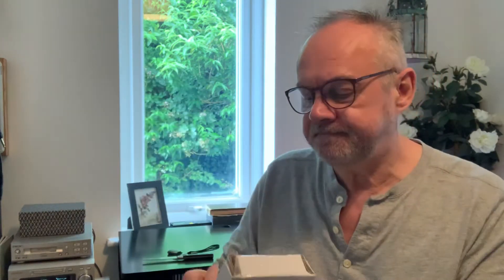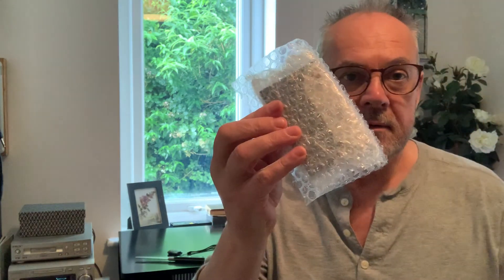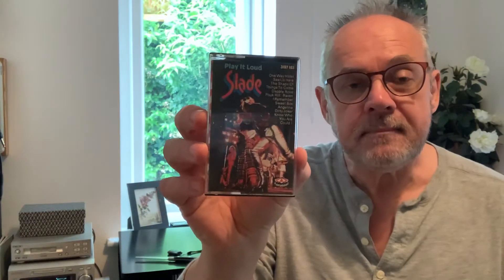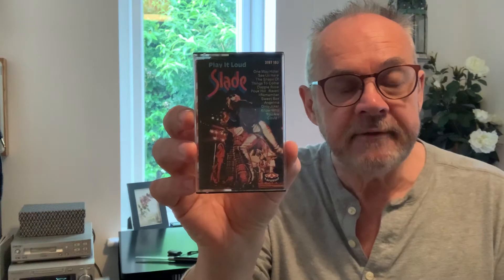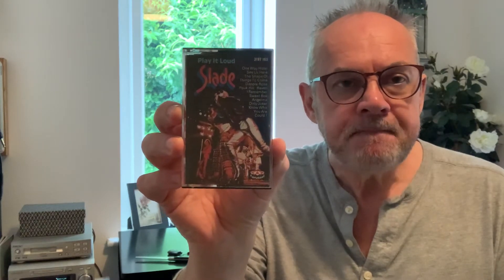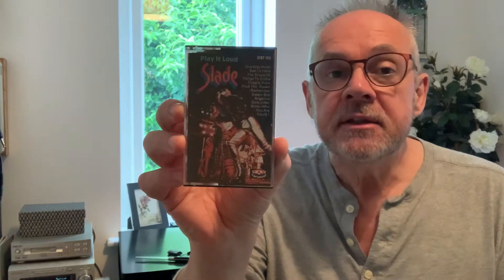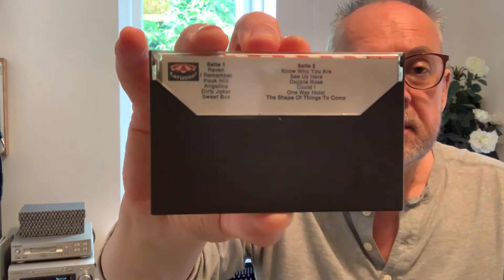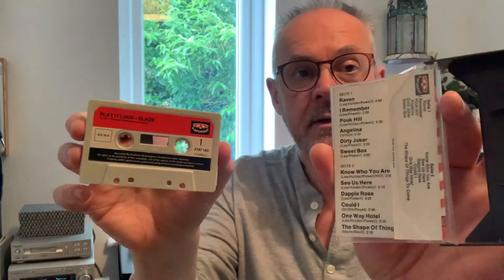Slade (unboxing) Cassette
Slade unboxing